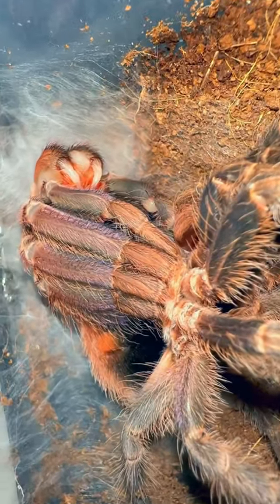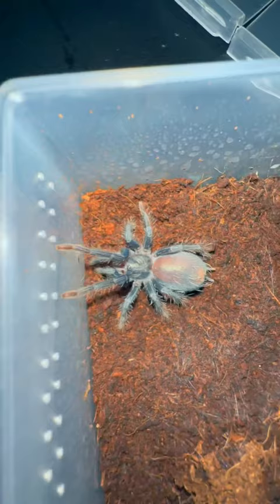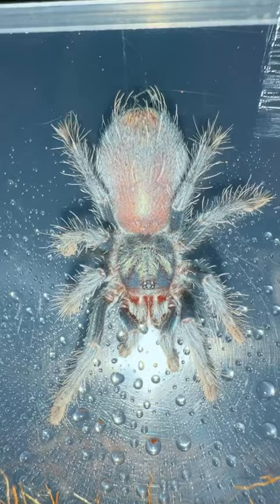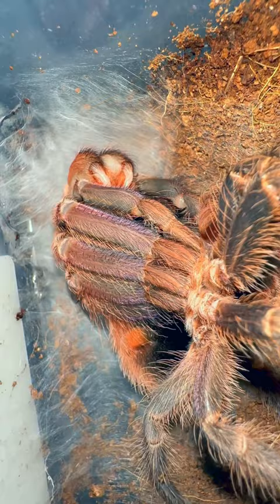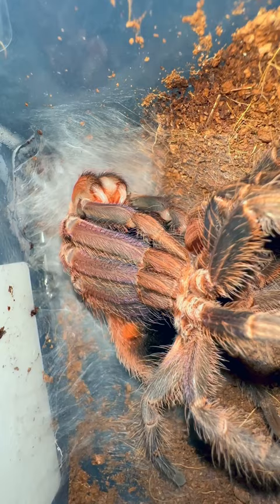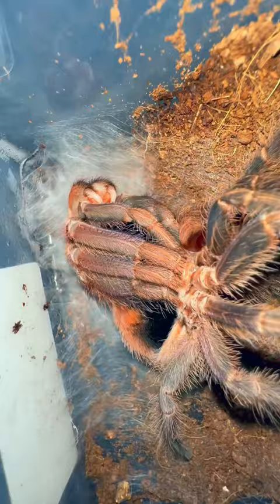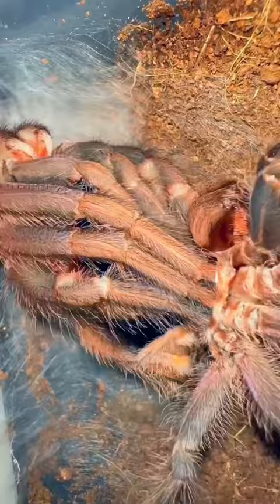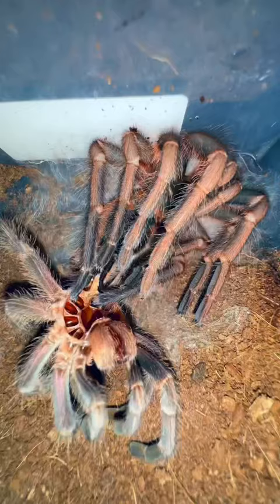I made a HUGE MISTAKE!!! (WHY!!!) 😭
In this educational and comedic video I describe how I made a huge mistake! While rehousing two tarantulas I gave them both the wrong label!!